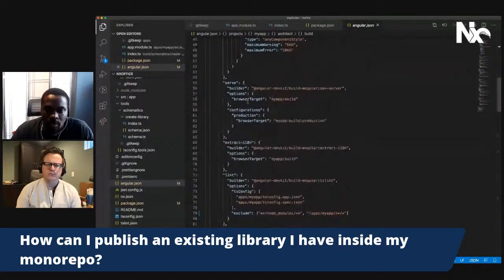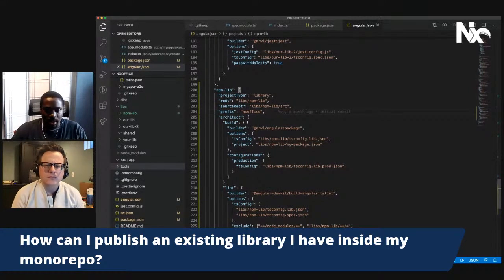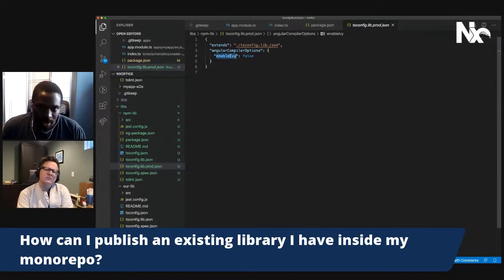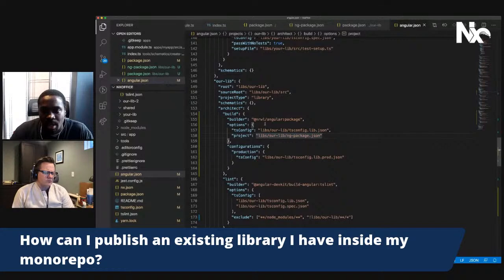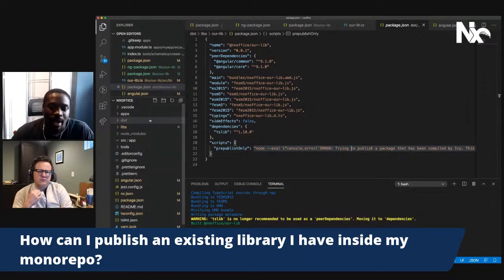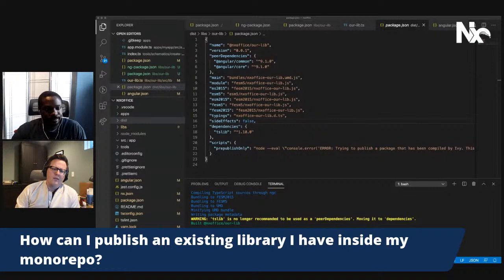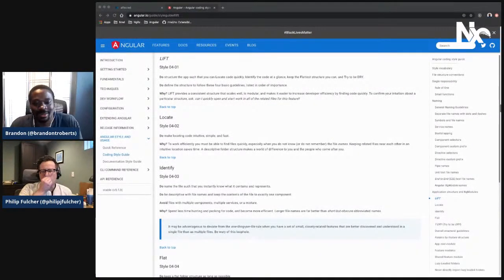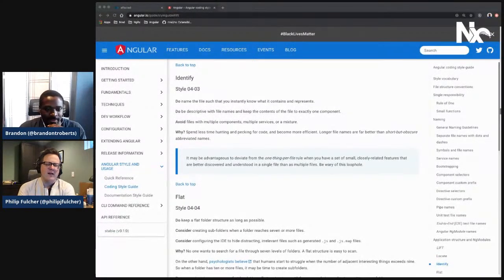Nx Office Hours: June 8, 2020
Nx Office Hours for the community! Alongside Brandon Roberts and Philip Fulcher of Nrwl, to answer all your questions about using Nx, the toolkit for monorepo development.

Show Notes:
Nx on Twitter - @NxDevTools
Brandon on Twitter - @brandontroberts
Philip on Twitter - @PhilipJFulcher